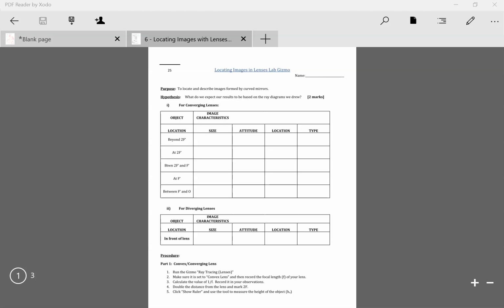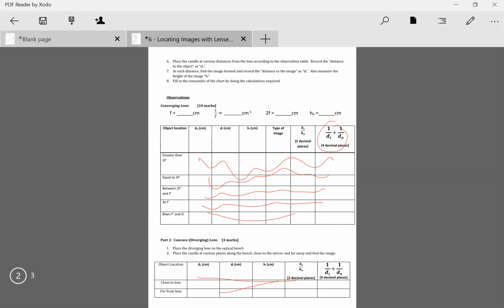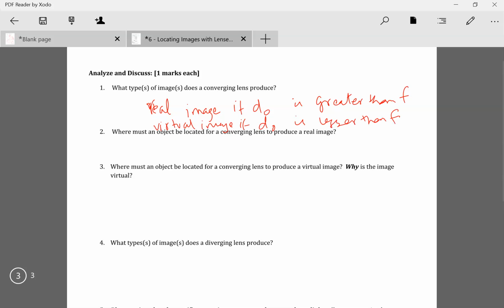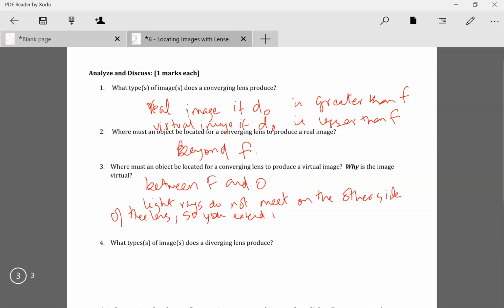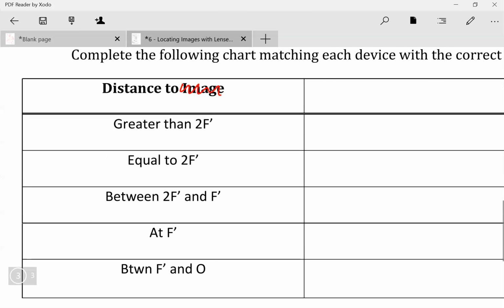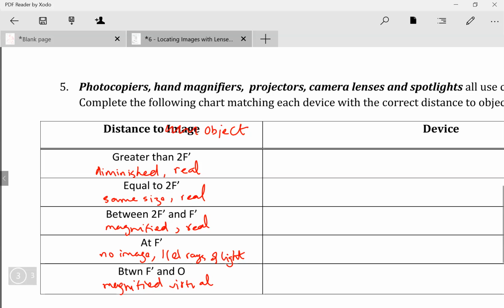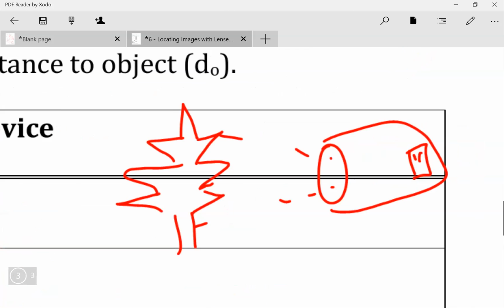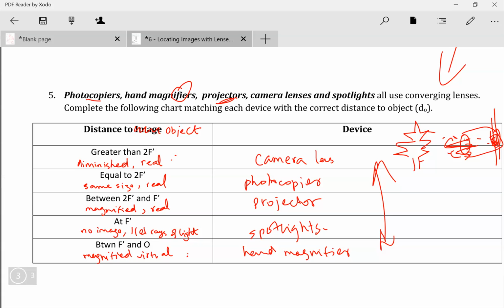Uses for convex lenses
This is only for the uses- view the end of the video